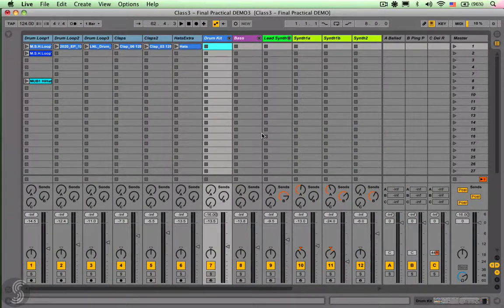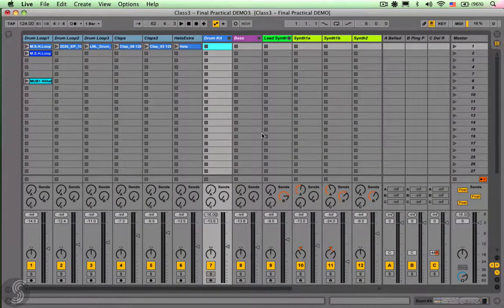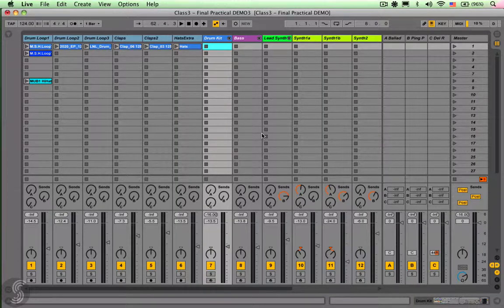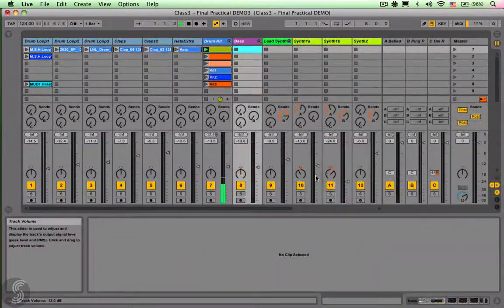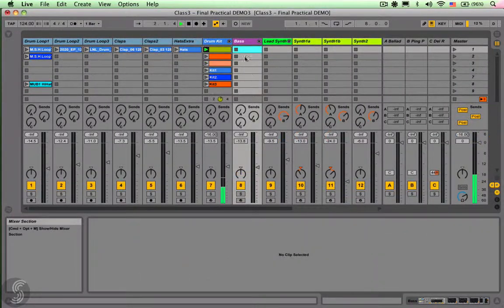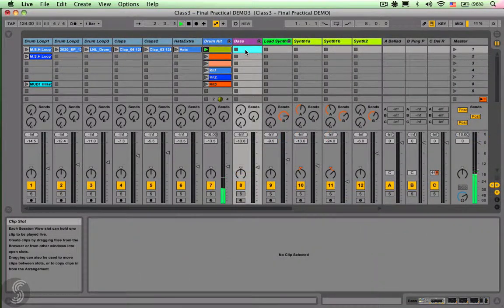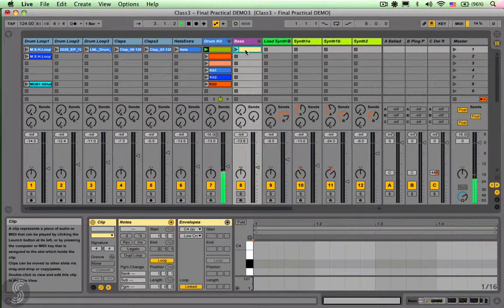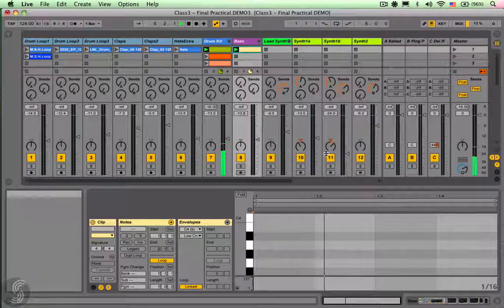Ableton Live - Creating Drum Patterns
This is a short preview of content taken from our upcoming course, Ableton Live with Martin Clancy. In this tutorial Martin prepares students for the assignment they will undertake at the end of week 3.